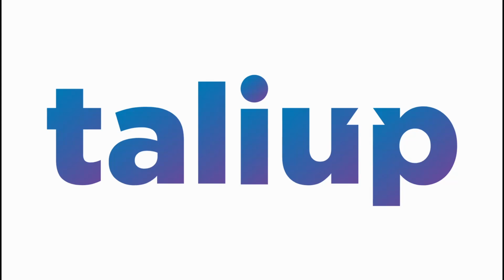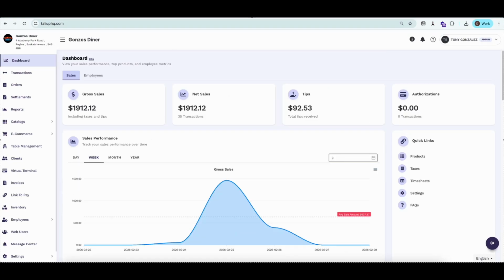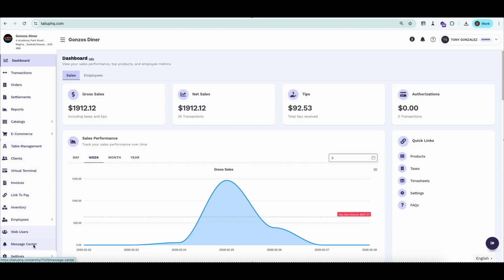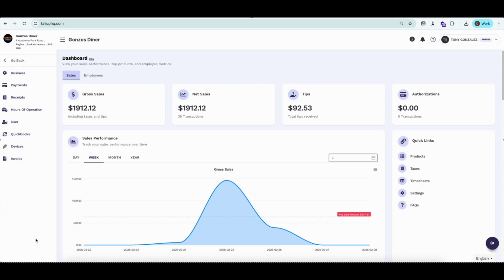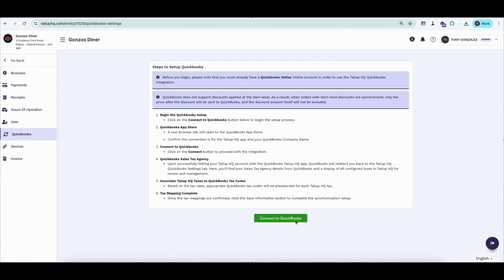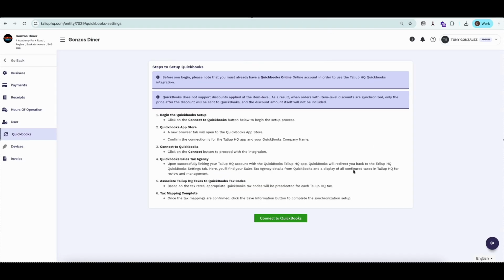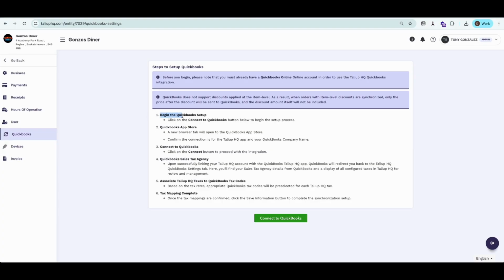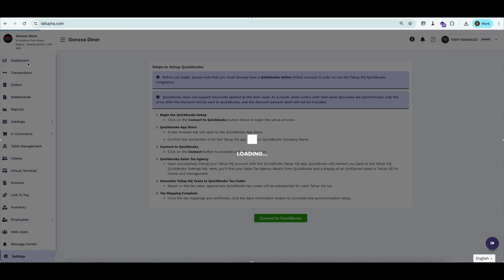💼 Taliup QuickBooks Integration | Sync Your POS with Accounting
Welcome to the official Taliup POS YouTube channel.
This channel is your go-to resource for learning how to use Taliup, an all-in-one point-of-sale and business management platform.

In this video, we walk you through the Taliup QuickBooks Integration — showing you how to connect your Taliup account with QuickBooks Online to streamline your accounting and financial reporting.

Learn how to connect your QuickBooks account, sync your tax settings, and automatically organize your sales data for easier bookkeeping and reconciliation. This integration helps reduce manual work and keeps your financial records accurate and up to date.

You’ll find clear, step-by-step how-to videos and feature walkthroughs designed to help business owners and staff get up and running quickly.

What you’ll find here:
     - POS setup and daily workflows
     - Dashboard & reporting guides
     - Employee management
     - Inventory tracking & product management
     - Billing, invoicing & Link to Pay
     - Calendar booking & scheduling
     - E-commerce web builder tutorials

Whether you run a retail store, restaurant, or service-based business, these videos are built to help you streamline operations and stay in control.